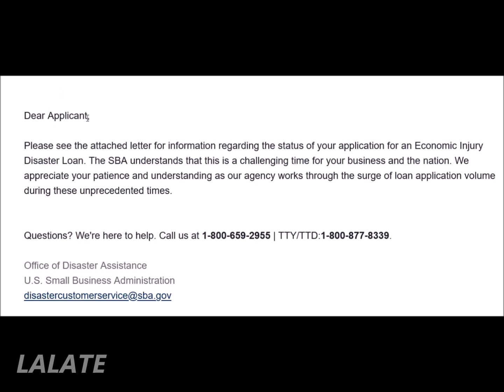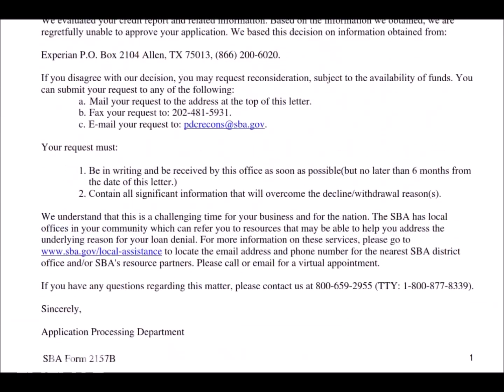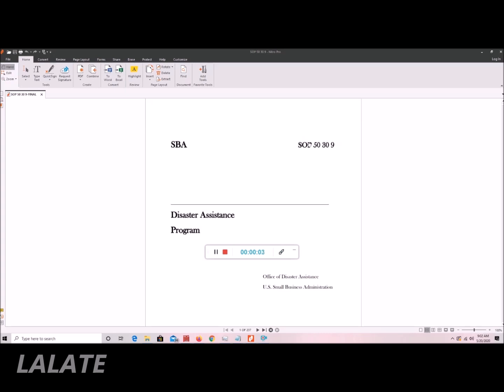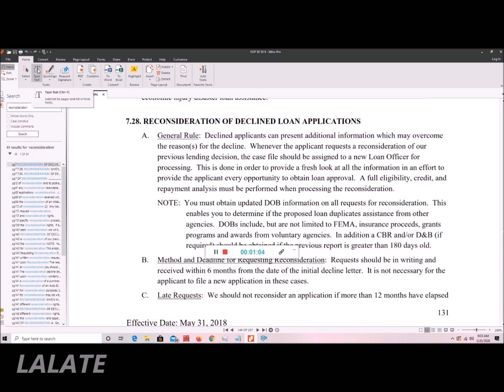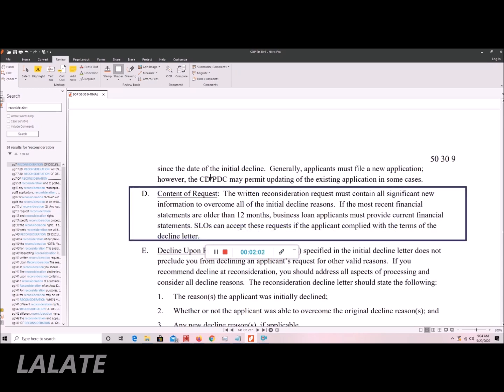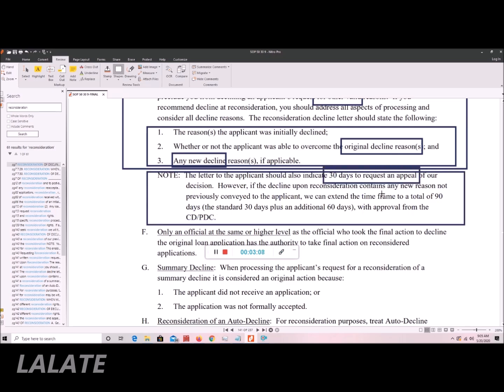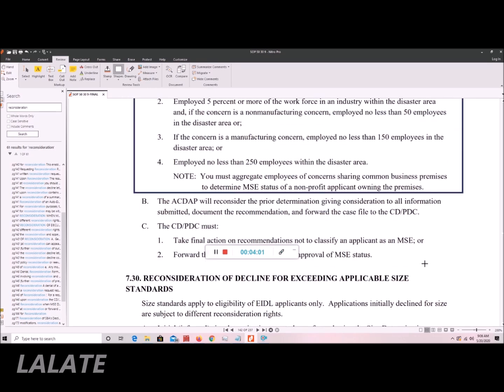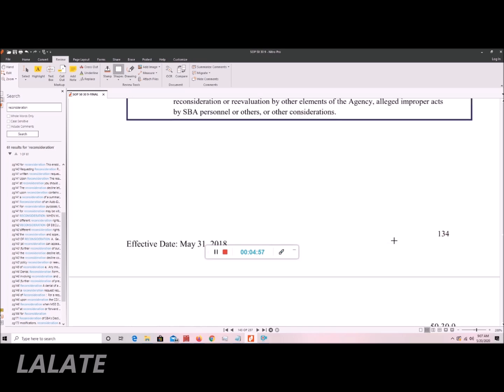EIDL Reconsideration Bombshell Exclusive: EIDL Loan DENIAL! Appeal of an EIDL Loan Denial Explained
How do you do an EDIL Reconsideration? An EIDL Loan Denial Reconsideration is not as simple as you think. And LALATE has uncovered the SBA Rules about how to do an EIDL Reconsideration. This is a new series on EIDL from LALATE.

This is an EIDL Grant and Stimulus Package Update for Wednesday May 20. We also explain the EIDL Grant credit check. LALATE covers the PPP Loan, EIDL, PUA, Unemployment Benefits, Stimulus Check under the stimulus bill under the CARES Act, and more. for exclusives that no one else is reporting. We are here to give you information that no other news site is providing you.

💰💸 LALATE NEWS ARTICLES 💰💸

💰💸 LALATE 💸💰 EXCLUSIVE
EDILLoan Denial Reconsideration: How to Do An EIDL Loan Denial Reconsideration
🏦 SECONDSTIMULUS CHECK
🏦 CARESACT 2

🎼 MUSIC 🎼
None of the tracks featured an attribution-required icon. But LALATE still proudly credits these greats tracks."So Smooth" by Danny Kean/Doug Maxwell

📧 For talent bookings and product placement: info @ lalate.com A fresh, new upbeat Hollywood syndicated celebrity talk show featuring today's favorite celebrities. The groundbreaking series is based upon LALATE, one of the nation's most popular entertainment sites since 2007 delivering exclusive news.

This and any and all material appearing in any news article on lalate.com, any videos, any images, any/or any social media posts created by LALATE LLC, have been prepared for informational purposes and/or news purpose only, and are not intended to provide, and should not be relied on for, tax, legal or accounting advice. You should consult your own tax, legal and accounting advisors before engaging in any transaction. Moreover, any announcer, host, analyst, guest star or other person appearing by face, body, and/or voice, or in any other similar personal representation (collectively “Host”), in this or any other news article on lalate.com, any videos, any images, any/or any social media posts is appearing without compensation and/or for pro-bono or volunteer purposes only. Any such Host is not an owner of LALATE LLC and any pronoun reference of “I”, “we”, “me” or similar appearing in said material is purely for conversational purposes only and does not create, nor intend to create, an equity interest in LALATE LLC. Moreover, this material is published in the United States of America and persons who access it agree to do so in accordance with applicable U.S. law and the laws of Missouri. (Continued